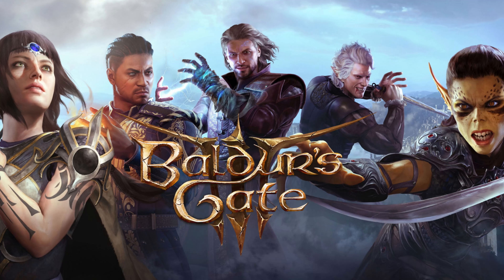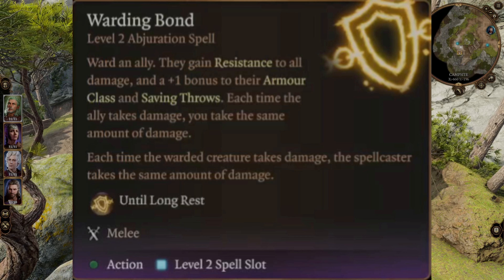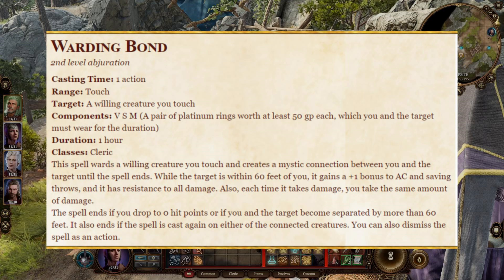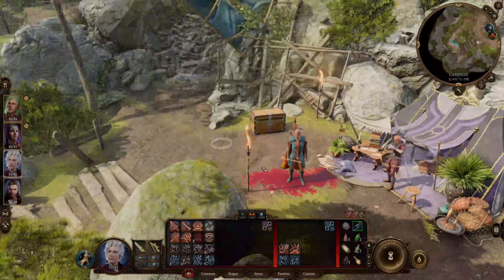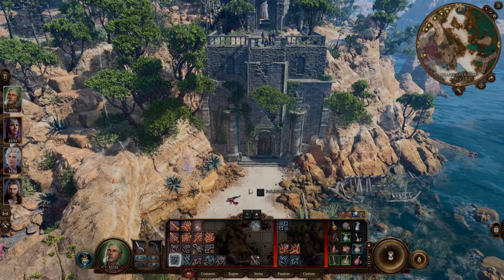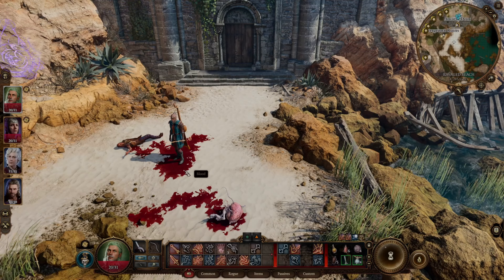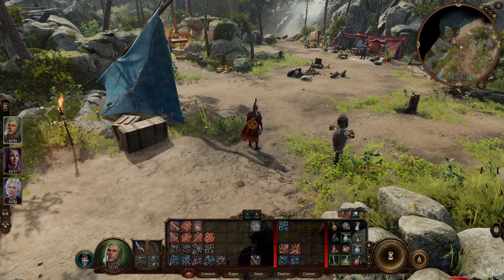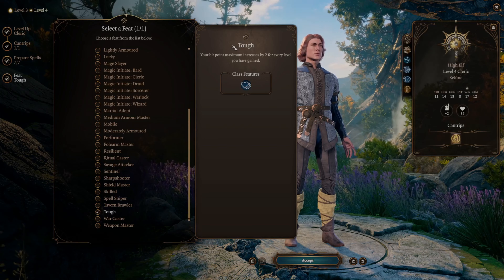Warding Bond - How it Makes You OP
So this is a repost. A long time subscriber who likes Baldurs Gate even more than me, explained that in my last video on Warding Bond I missed a few things out and didn't explain others things quite right. So I decided to redo the video. So for the new players out there that feel they need that little more help with Baldurs Gate 3. Here is something just for you!